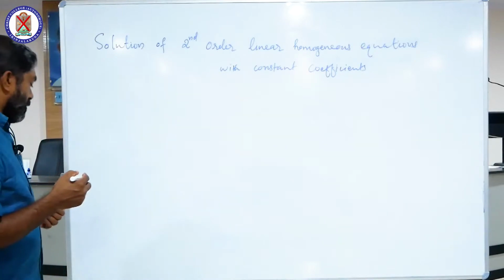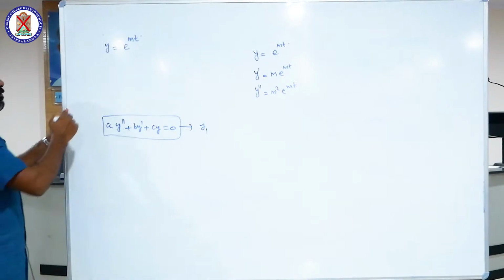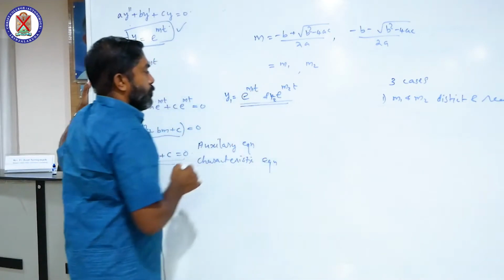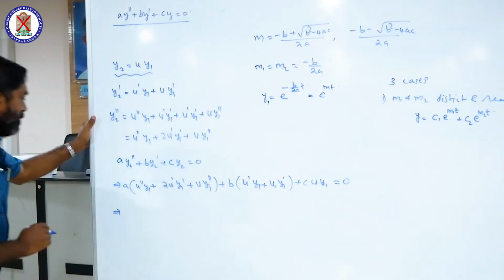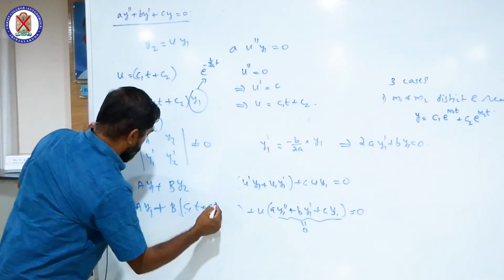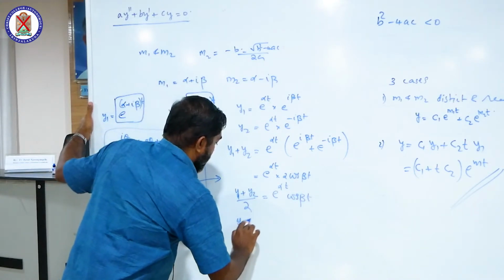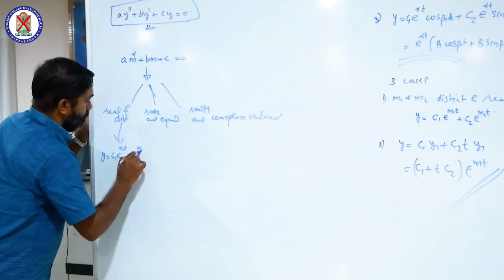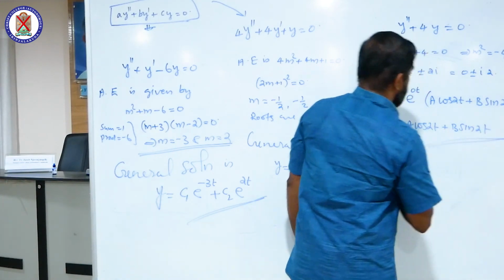Solution of Second Order Linear homogeneous differential equations with constant coefficients | OCW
Instructor : Dr. Shinto K G
                     Assistant Prof. Department of Mathematics